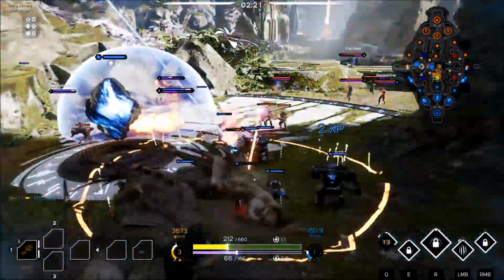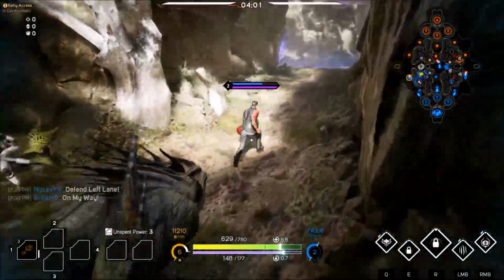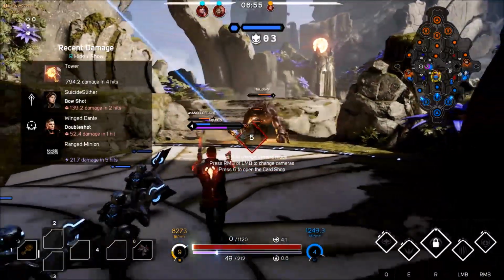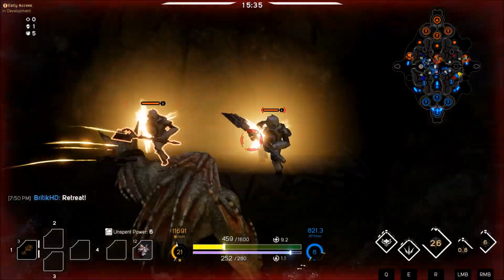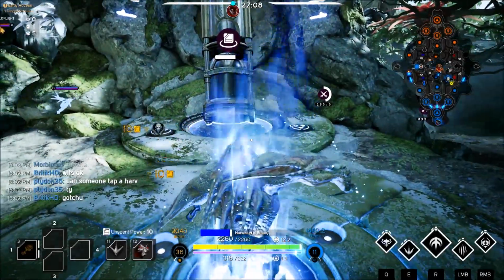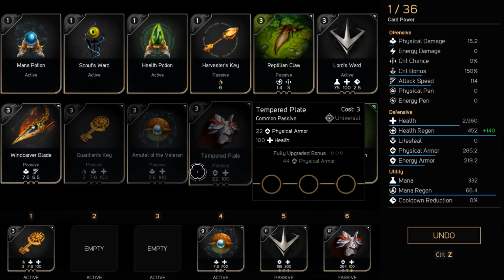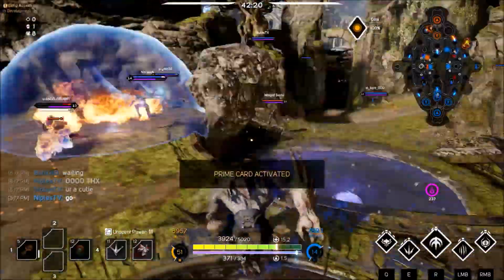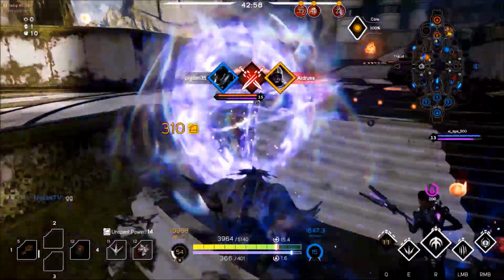Paragon In-Depth Hero Guide - Rampage the Regenerative Rager (Gameplay and Tips)